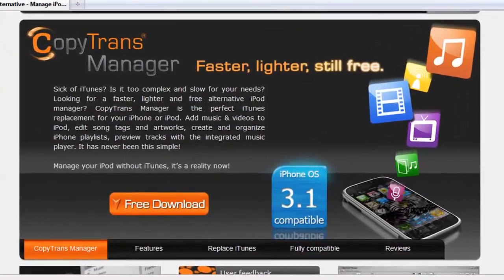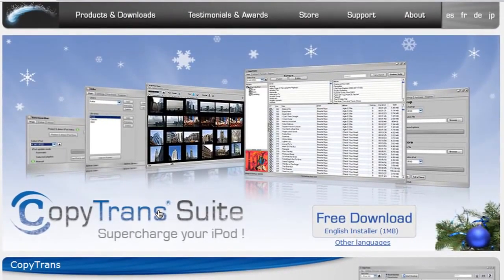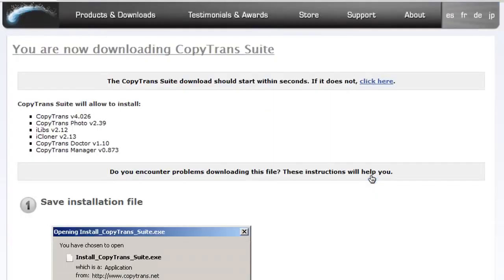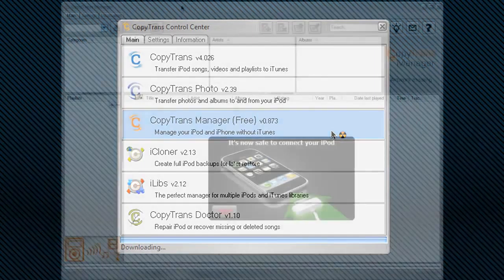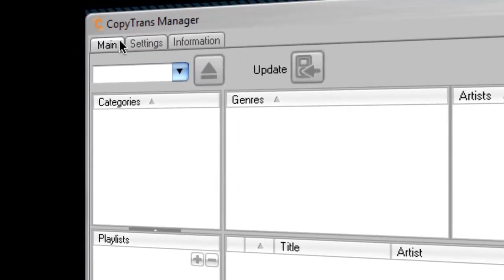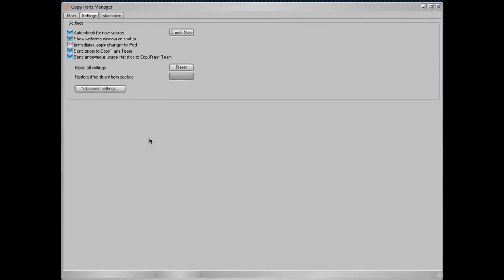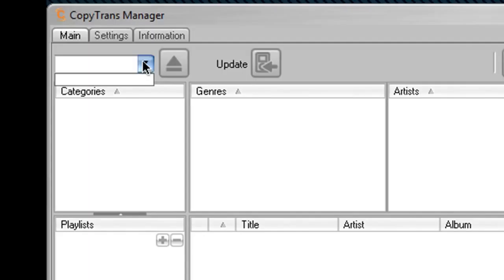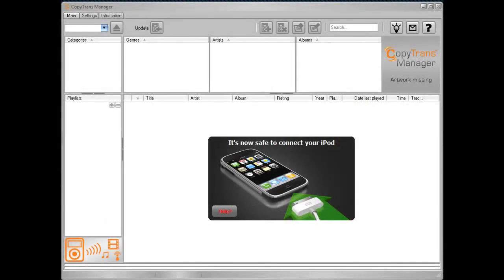How to Manage Your iPod Without iTunes